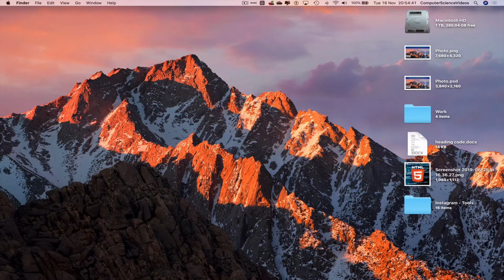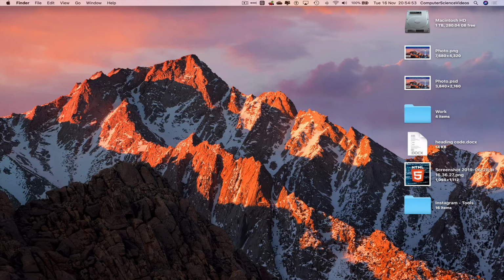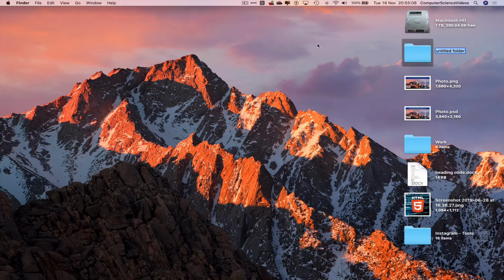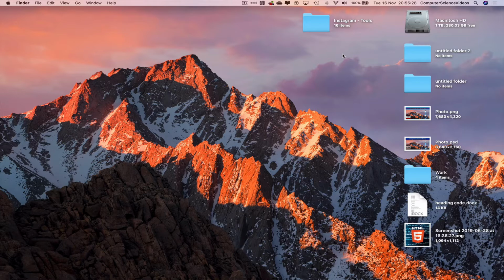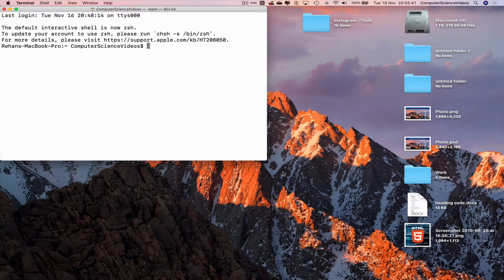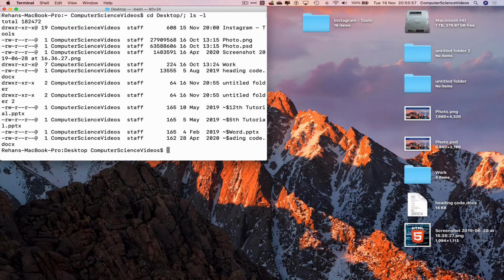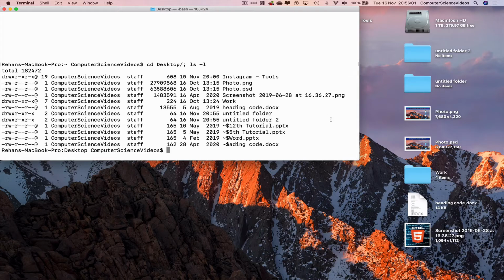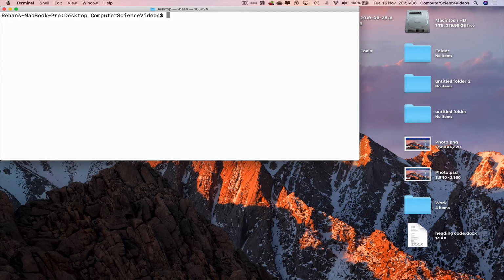3 DIFFERENT WAYS TO CREATE A FOLDER ON A MAC | NEW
How to Create a Folder On a Mac - 3 Different Ways - Basic Tutorial | New

1. Right Click / New Folder
2. Shift + CMD + N
3. Open Terminal and type mkdir 'Folder Name'